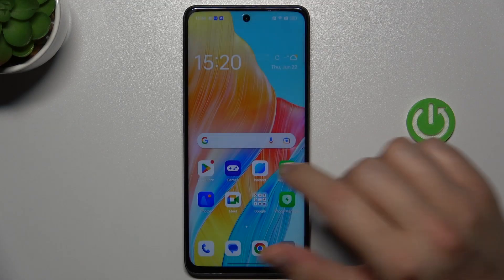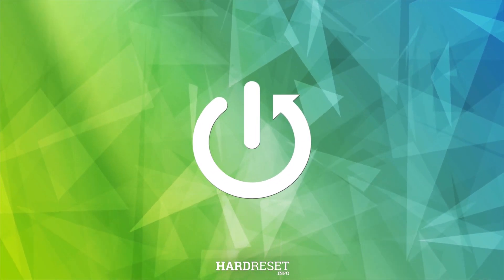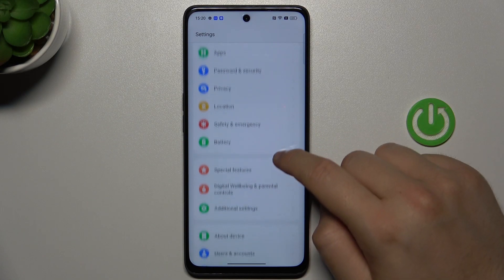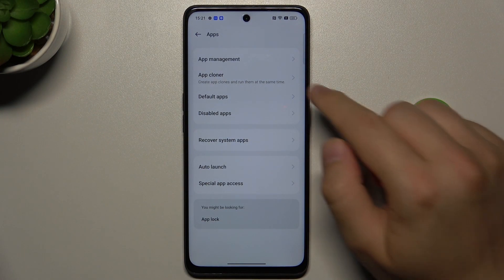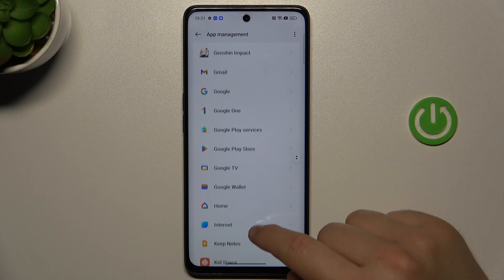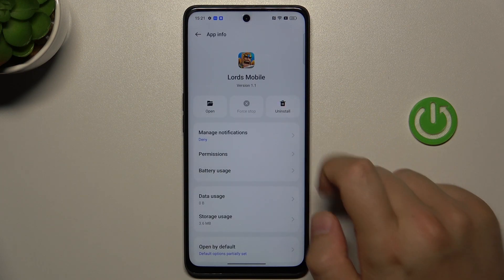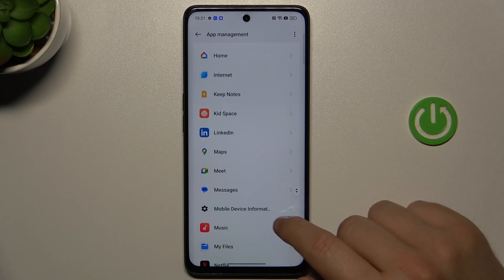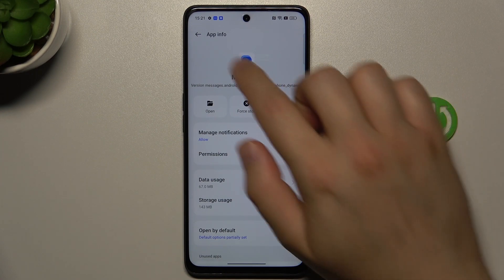How to Uninstall Apps in OPPO A98 - Remove Apps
If you're wondering how to fully uninstall the apps from your OPPO A98, then here we are coming to show you! In this tutorial, we would like to guide you through the full process of removing the app. Thanks to this you'll learn how to fully remove the app, not only from the home screen or the list of apps, but completely from the system. So let's follow all shown steps and successfully uninstall apps from OPPO A98.

How to uninstall apps in OPPO A98? How to remove apps in OPPO A98? How to release memory in OPPO A98? How to delete apps in OPPO A98?